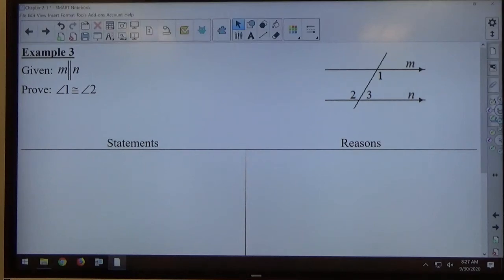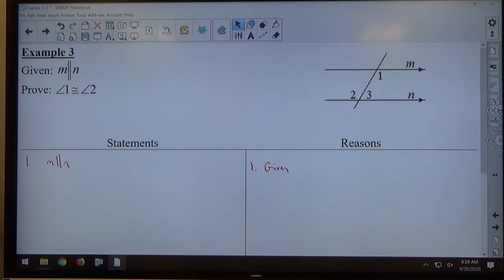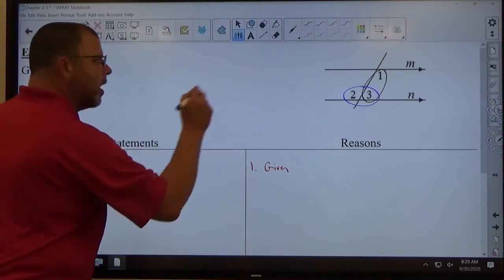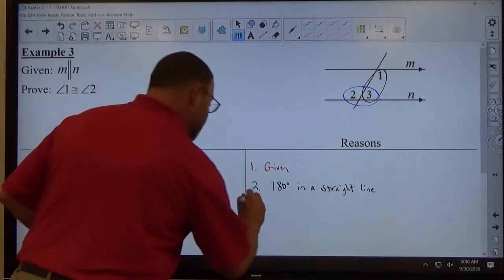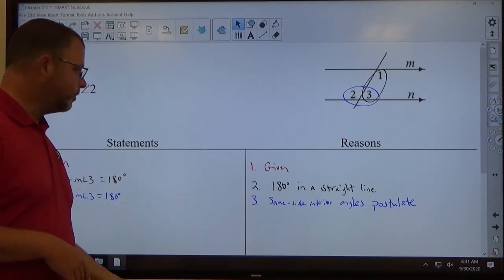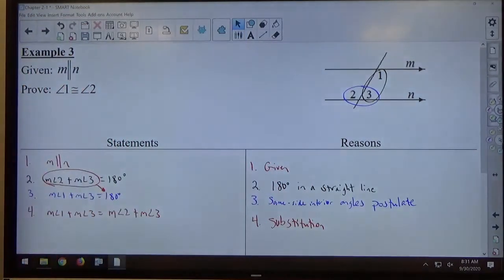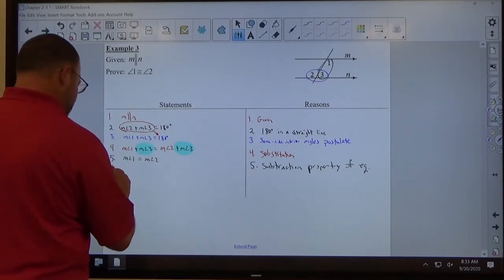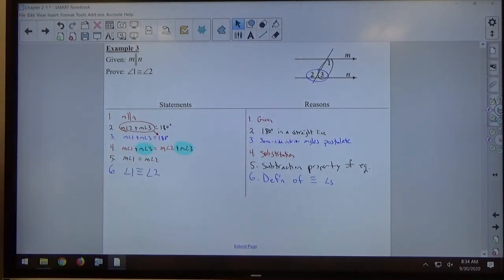Chapter 2-1 Example 3